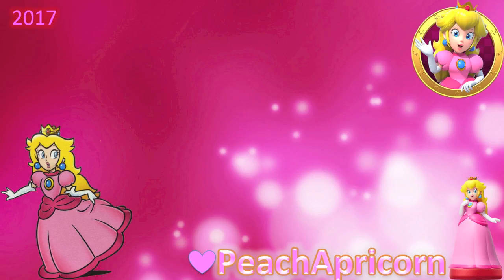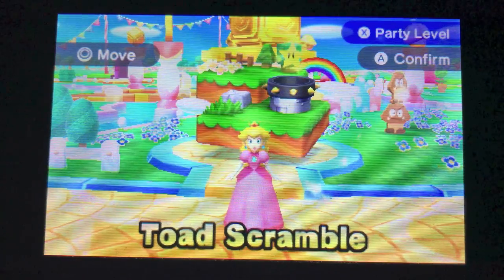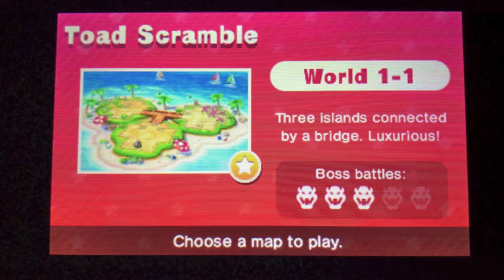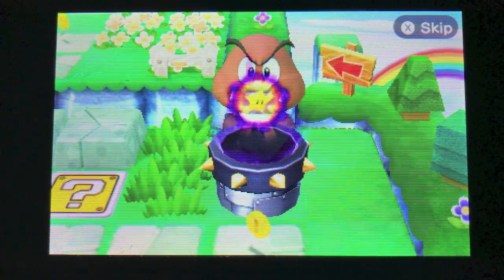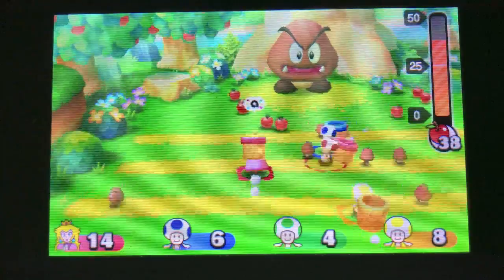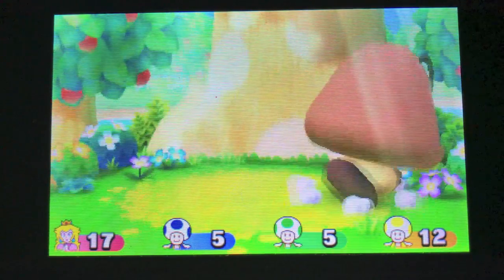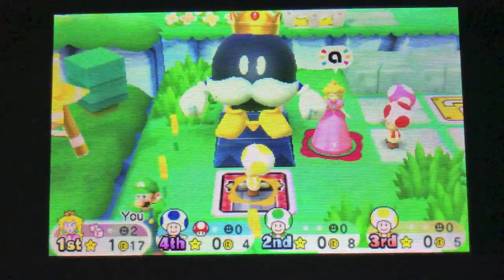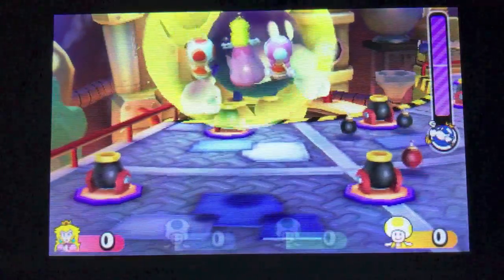Partying With Peach! Mario Party Star Rush ~ Toad Scramble - World 0-3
Partying With Peach!

I've been wanting to do a revisit of Mario Party Star Rush ever since my First Look At The Game a while back on launch. I wanted to show just a bit more of the game, mainly its compatibility of amiibo.

Toad Scramble is probably the mode you'd benefit from using amiibo, especially if you have used it with Mario Party 10. Plus, using an amiibo guarantees that the other Toads can't still your assigned partner. Being a Peach fan, I hated seeing the other CPUs either getting Peach first or stealing her from my team. So, just try it Yellow Toad!